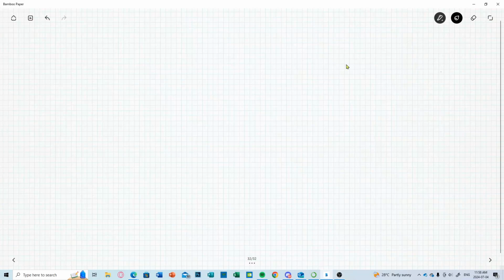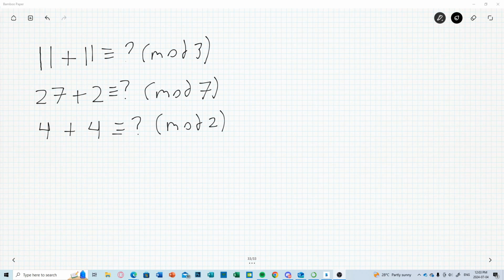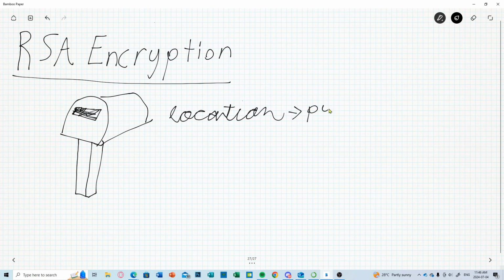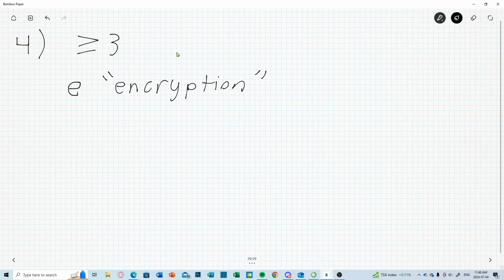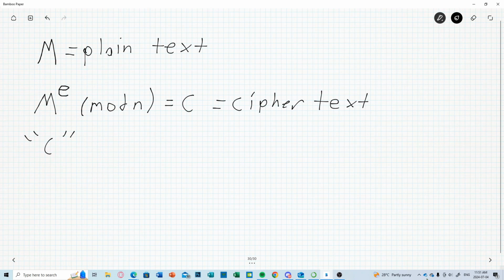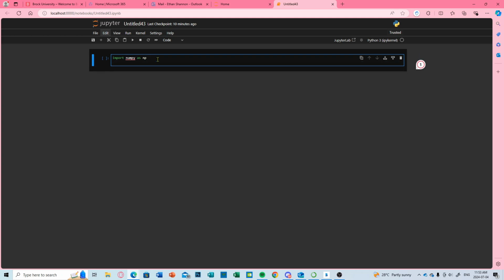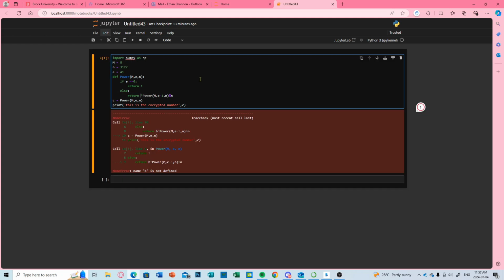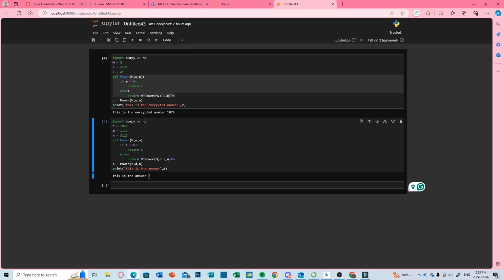RSA Encryption and Modulo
An introduction lesson to Modulo and RSA Encryption with easy coding